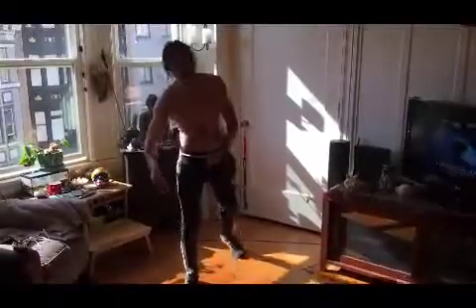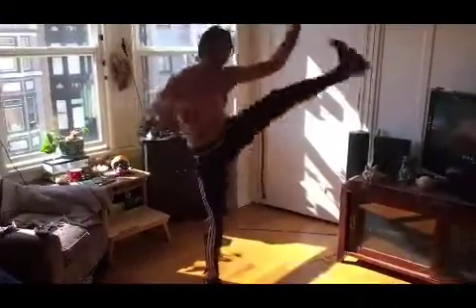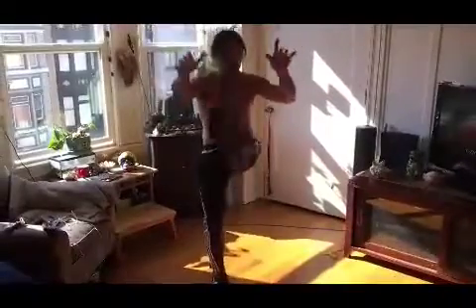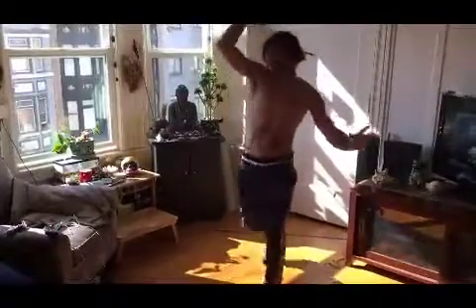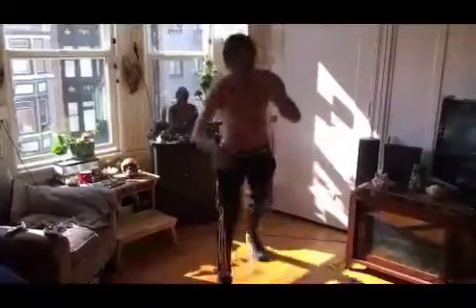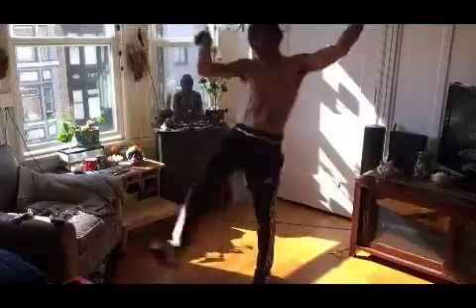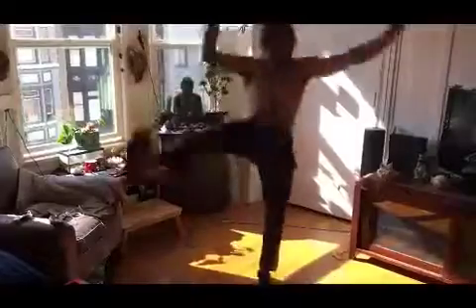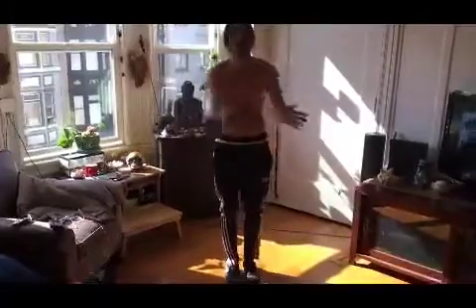Shaolin leg swings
Hip mobility, flexibility, balance and agility drill